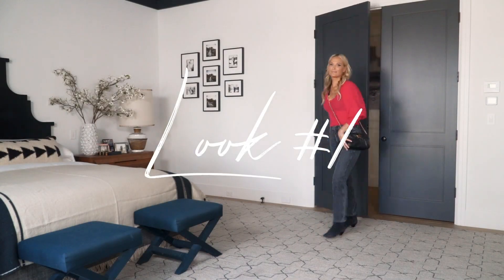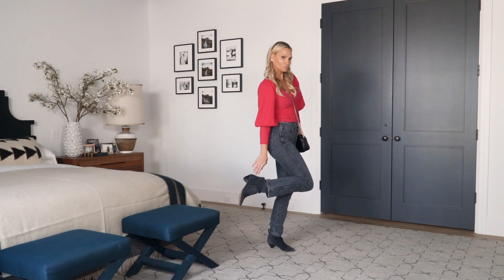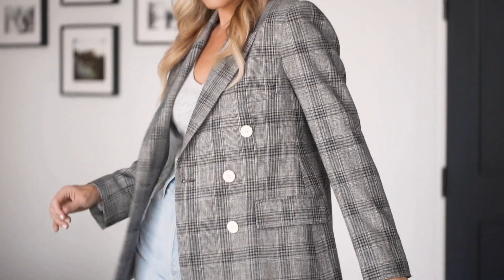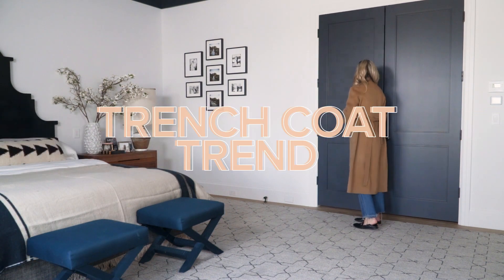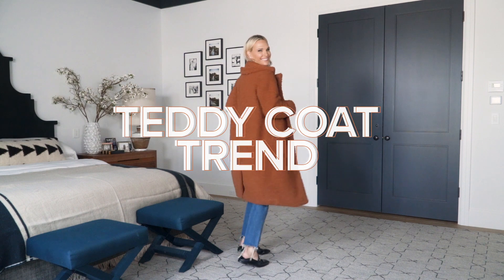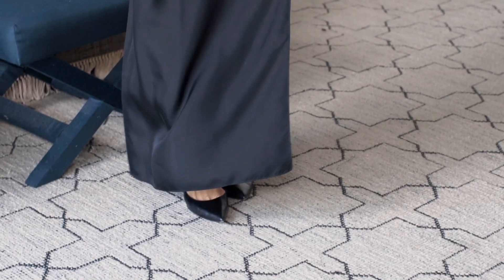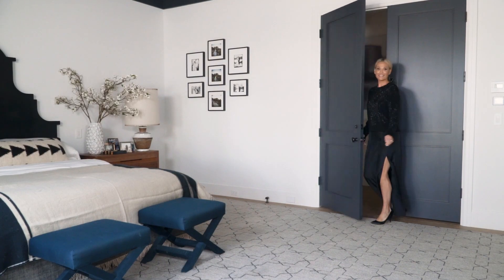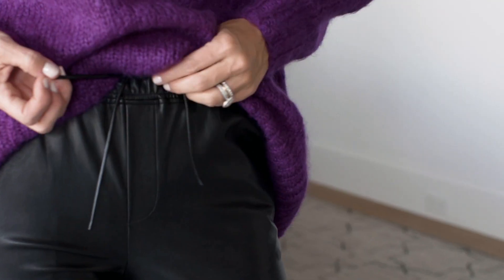Winter Fashion Lookbook | Molly Sims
I wanted to start showing you guys the new trends for this season so I did a little lookbook video of what I am wearing in my closet that’s trendy right now. These are easy staples for you to bring into your own closet. You all know how much momma cares about fashion so I have shared the very core trend pieces this season!

In case you missed my last two videos:
➫  Mom Shaming, Beauty Hacks and Diet Tips with The Skinny Confidential